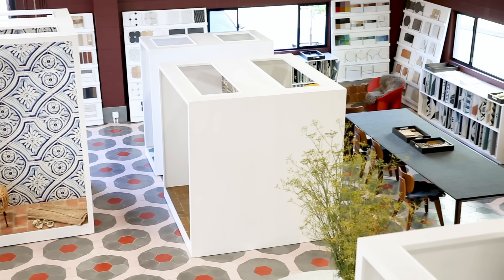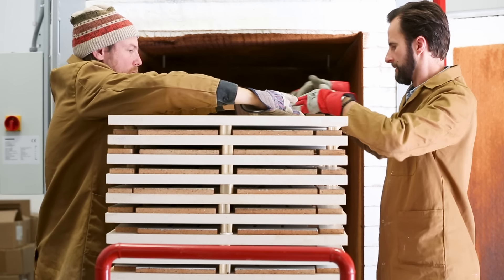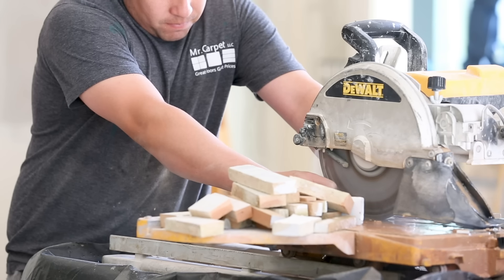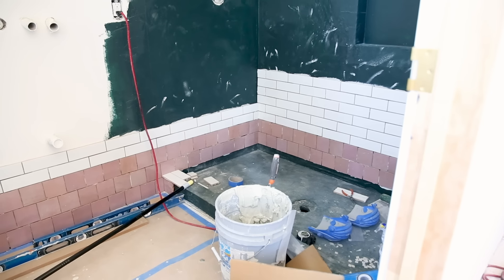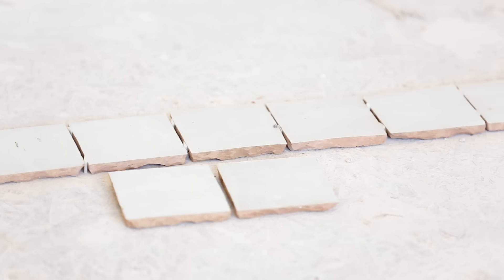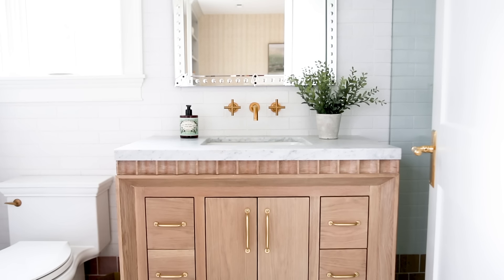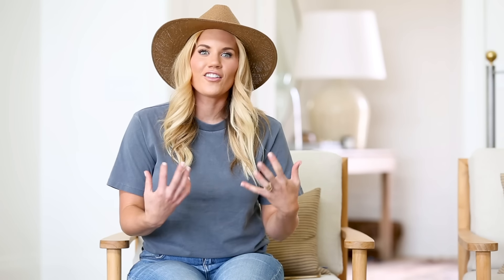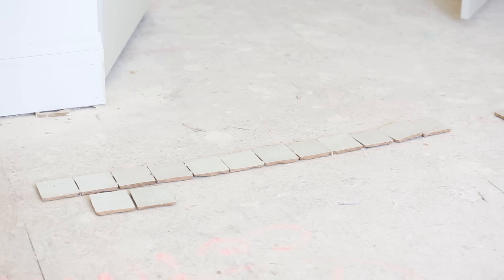Our Tips for Designing with Tile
We went to Cle's headquarters to see a little behind-the-scenes of their process. Over the years, we've received a lot of questions around designing with tile, so we did our best to answer them here!